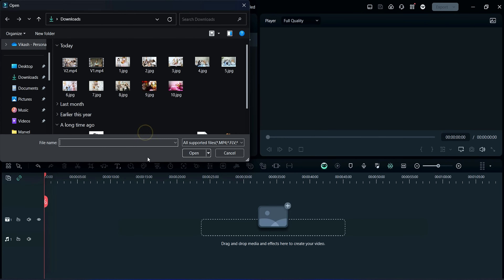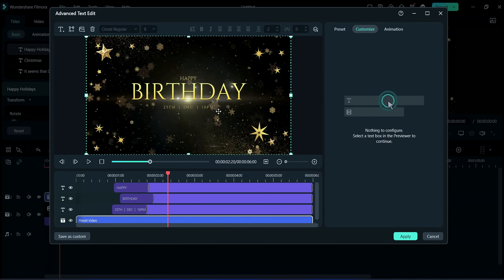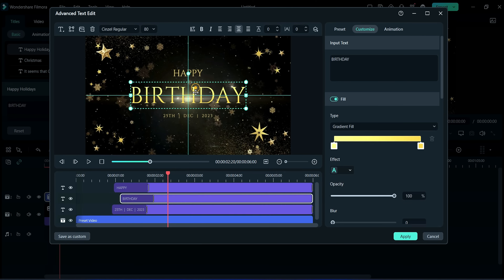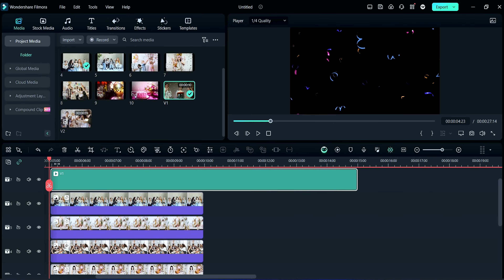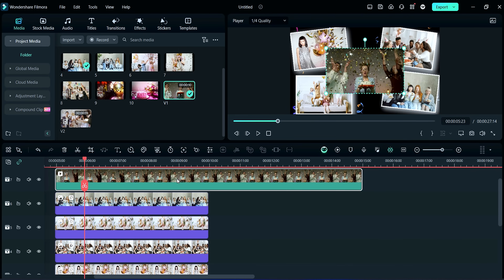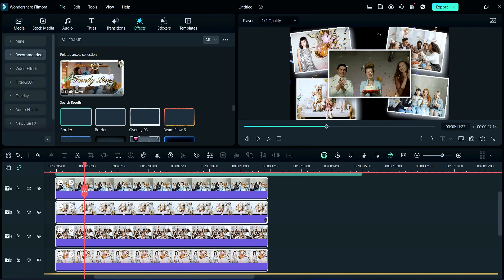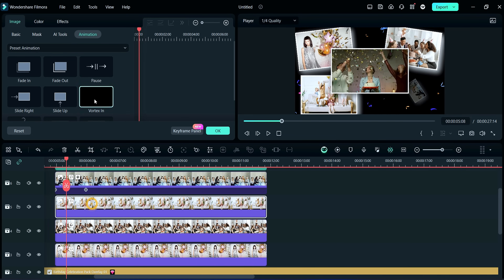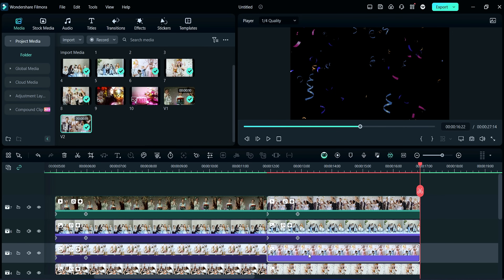Make Unforgettable Moments in Filmora 13. A Birthday Video Celebration.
Cherish the special moments and create lasting memories with our personalized birthday video Tutorial in Filmora 13. Let us turn your heartfelt messages and favorite memories into a cinematic masterpiece. From the first joyful surprise to the last candle blown out, we'll capture the essence of the celebration. Whether it's a milestone birthday or a simple yet meaningful gathering, our team is here to craft a video that truly reflects the joy and love of the occasion. Make every birthday unforgettable with a custom video that speaks volumes.

Birthday video celebration
Unforgettable moments
Video editing tips
Cinematic birthday video
Filmora effects
Personalized video creation
How to make a birthday video
Filmora editing guide
Creative video ideas

🚀 Hit the like button if you found this tutorial helpful, subscribe for more Filmora tips, and let us know in the comments what other editing tutorials you'd like to see next! Happy editing! 🎉🎁

▬▬▬▬▬▬▬▬▬ஜ۩۞۩ஜ▬▬▬▬▬▬▬▬▬
▬▬▬▬▬▬▬▬▬ஜ۩۞۩ஜ▬▬▬▬▬▬▬▬▬